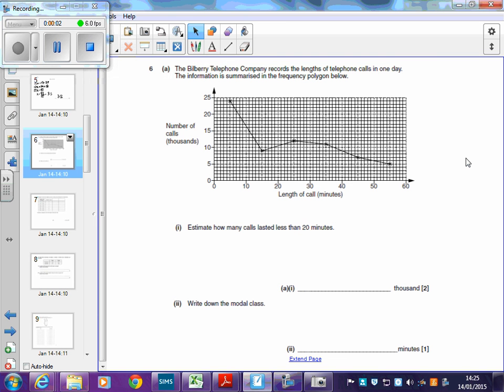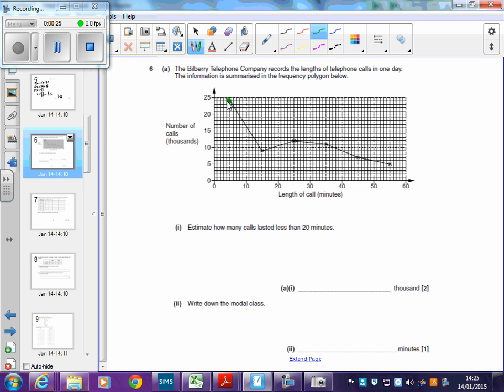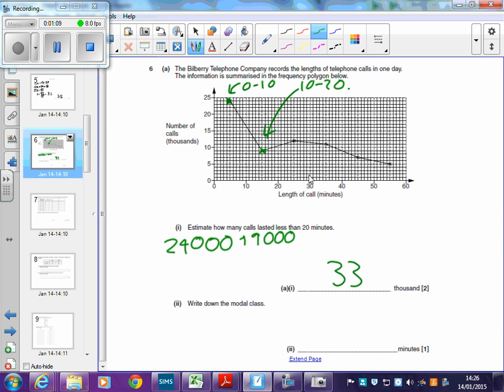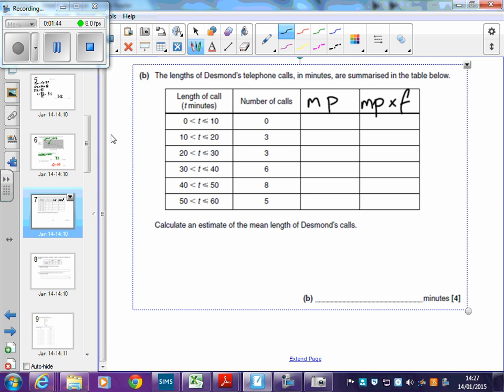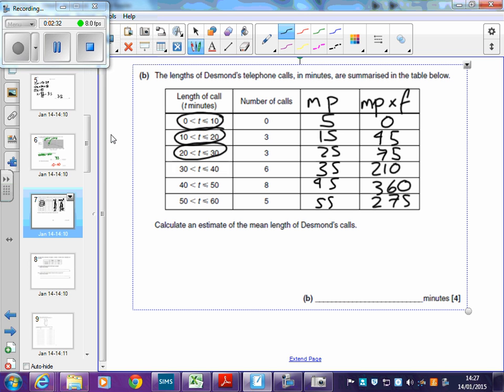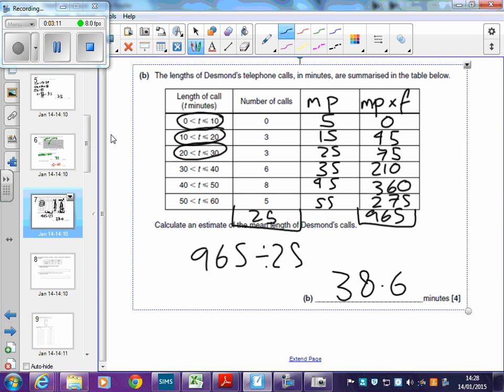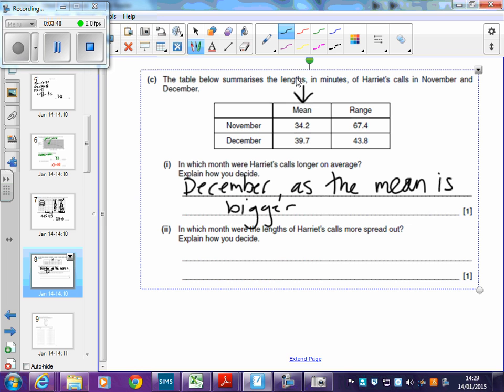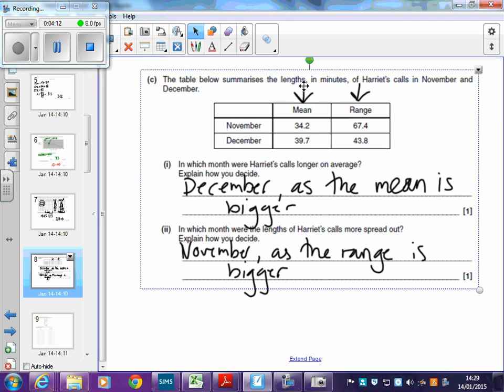Maths OCR November 2013 Paper 4 Q6